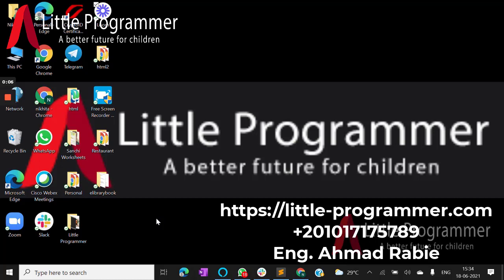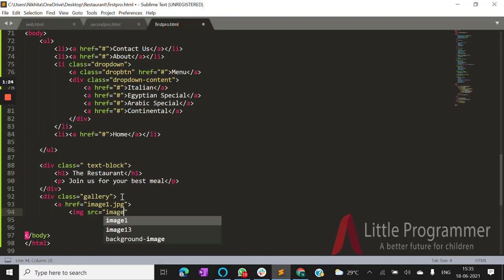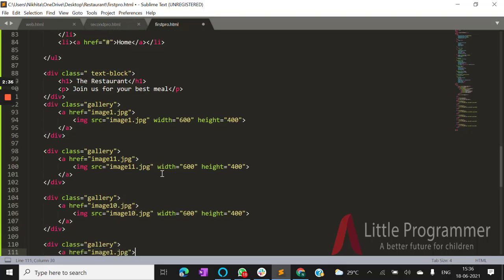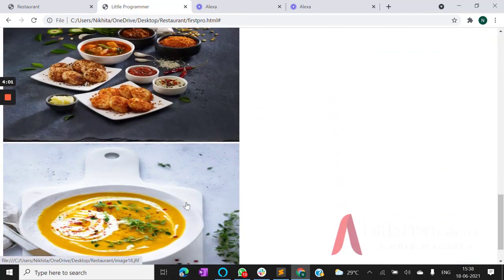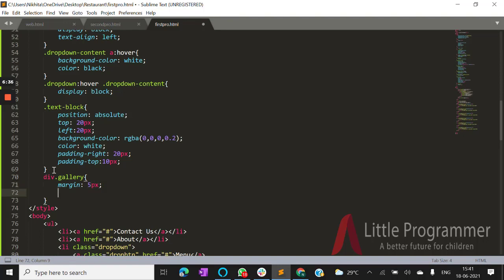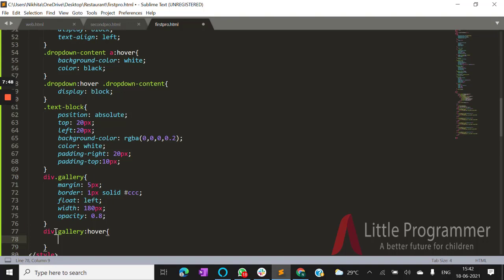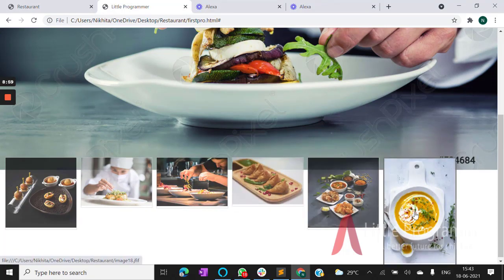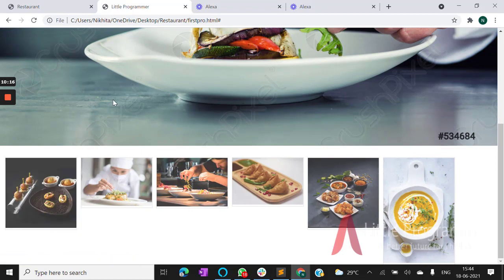Teaching Kids Programming at Little Programmer: Learn Website Design with HTML & CSS #22